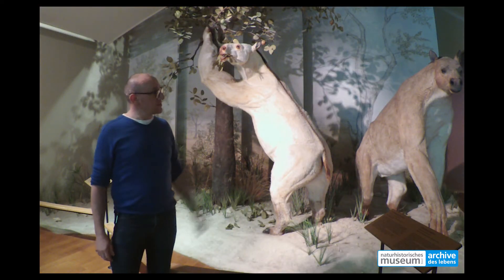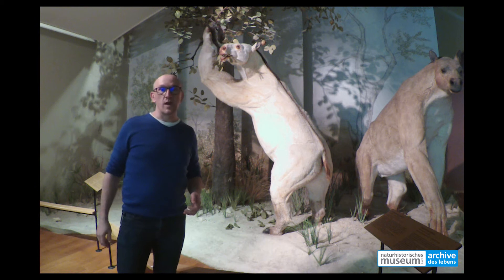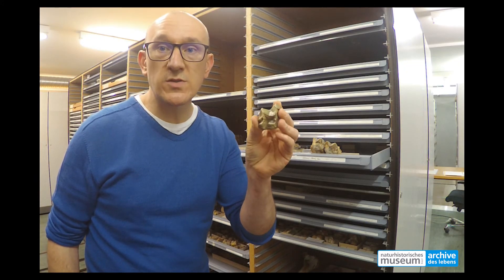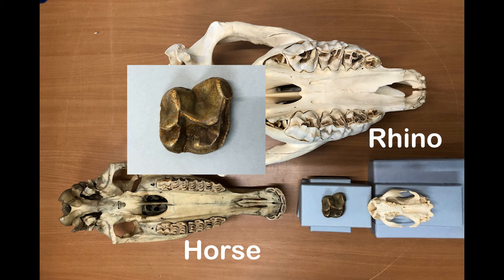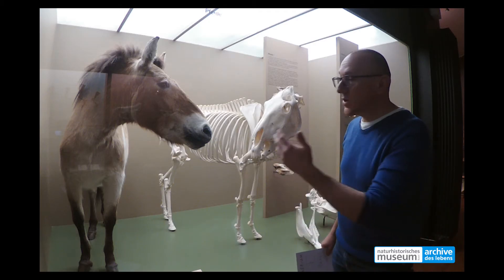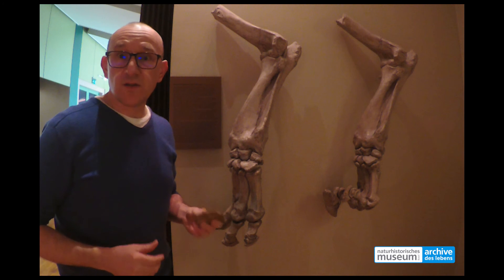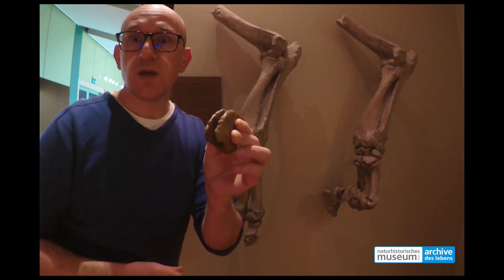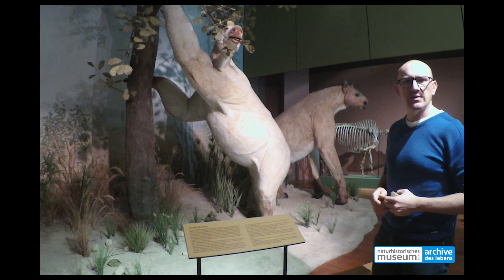Fossil Friday – Chalicotherium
In this series, our head of earth sciences and curator of vertebrate palaeontology, Loïc Costeur, presents fossils from the collections of the Natural History Museum Basel: Today the enigmatic Chalicotherium.